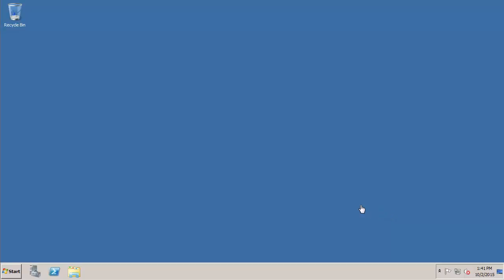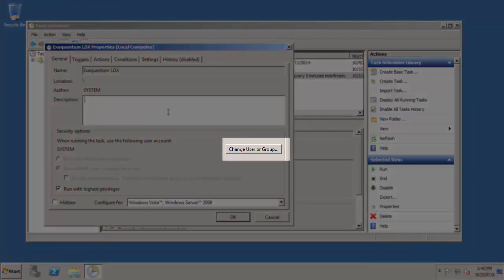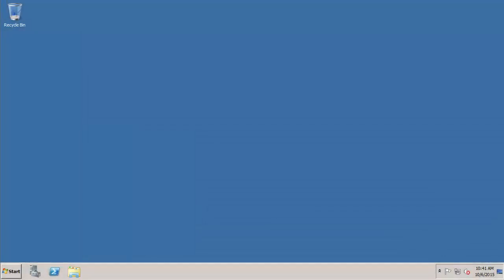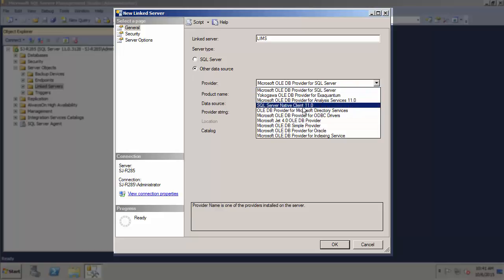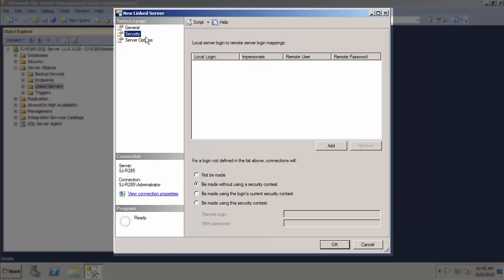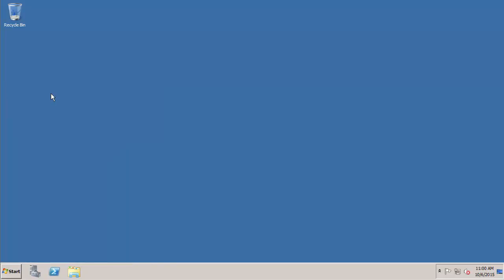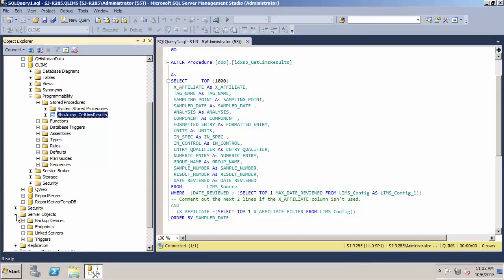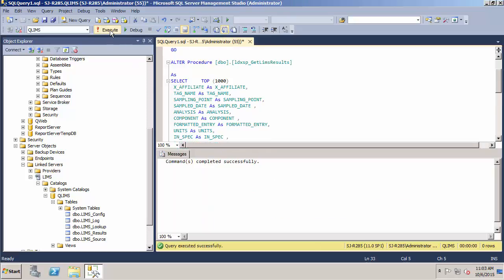LDX Configuration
This tutorial is a step-by-step guide on how to configure LDX after installation. It covers everything you need to know to successfully configure LDX.